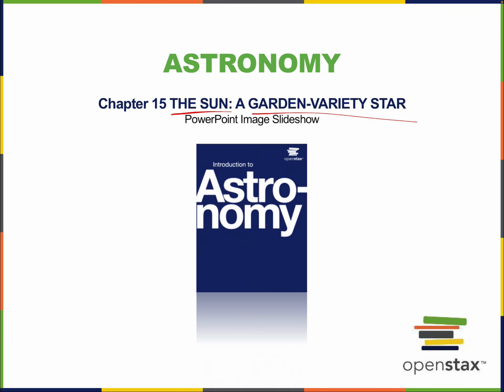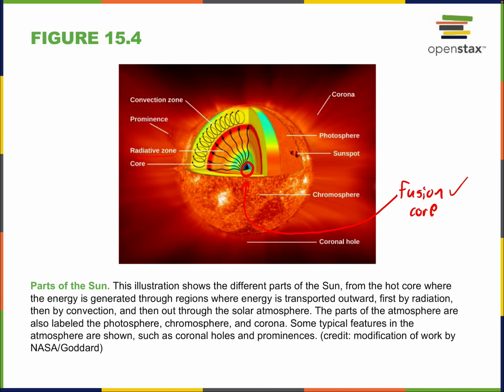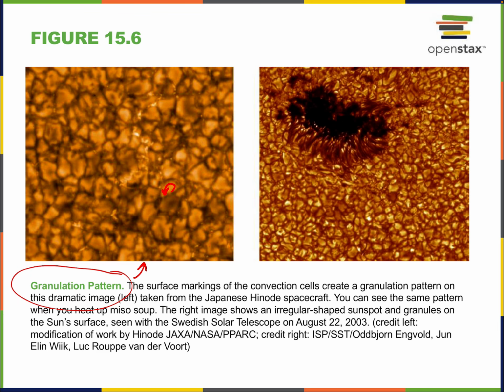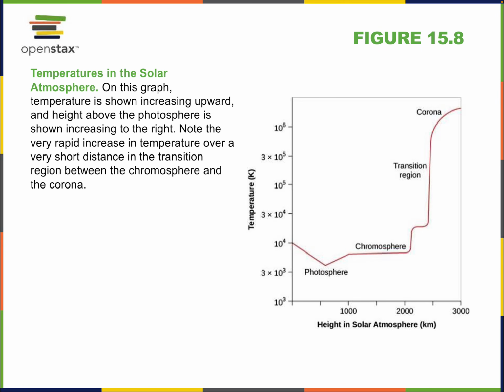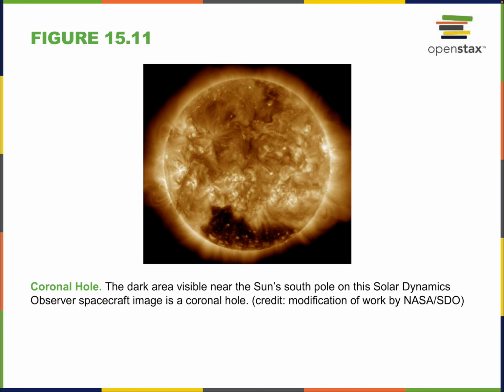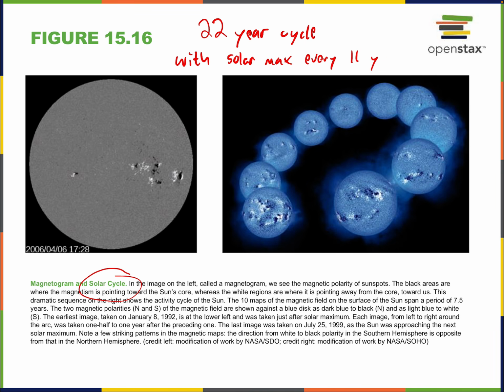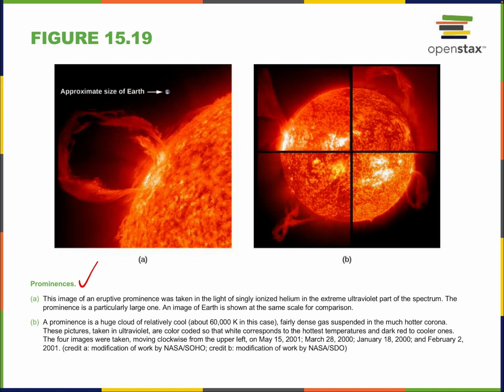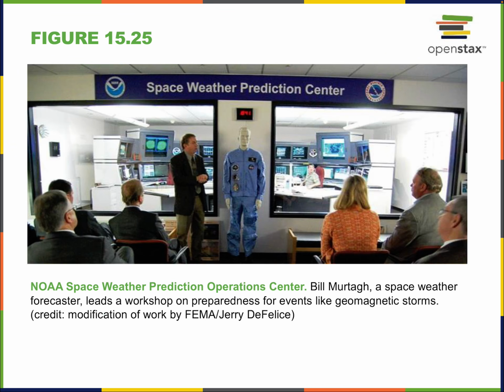Chapter 15 — The Sun's Magnetic Field and Atmosphere